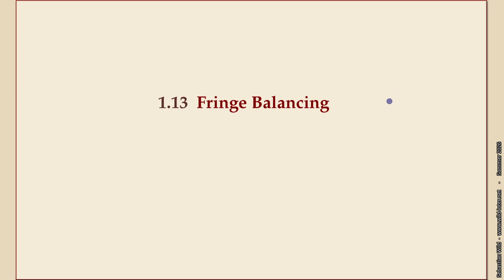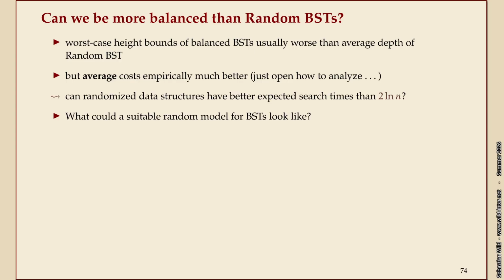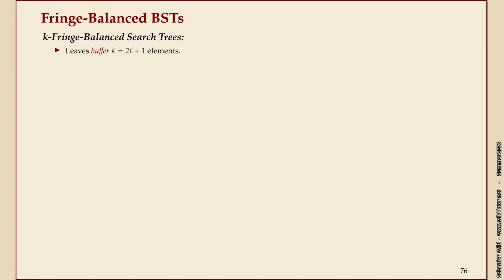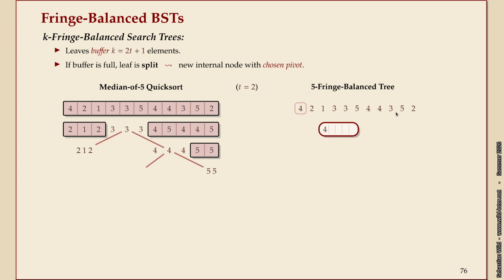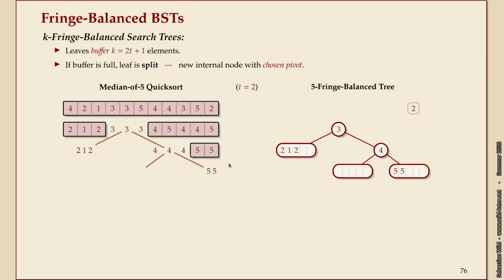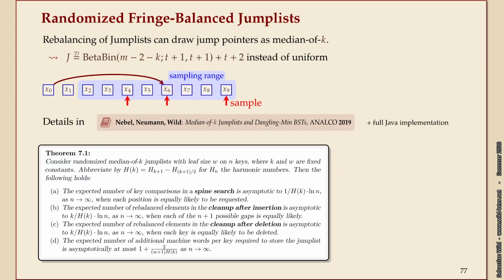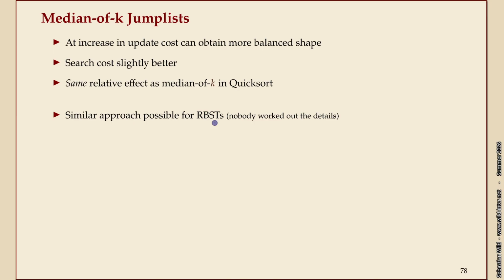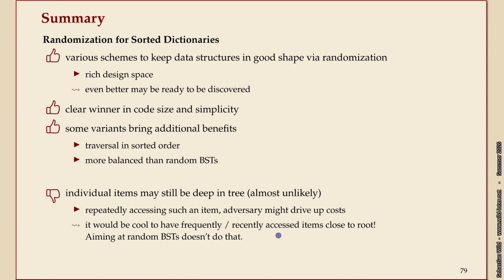Advanced Data Structures (Summer 2026) - 01-14 Fringe balancing